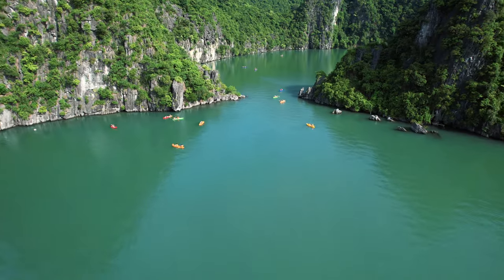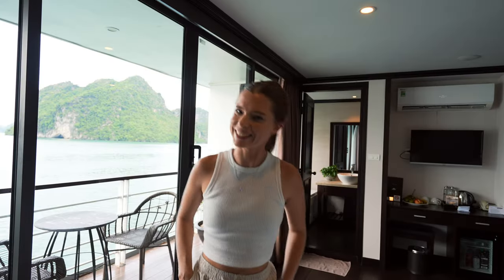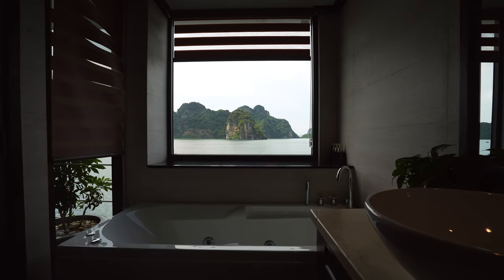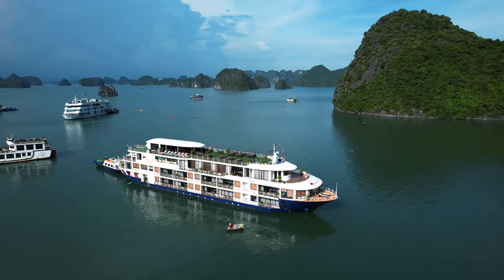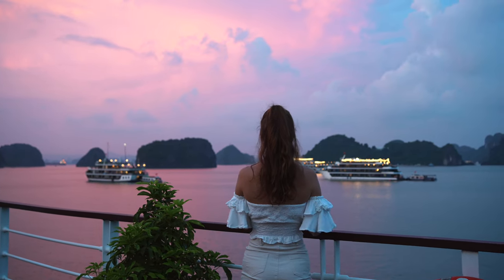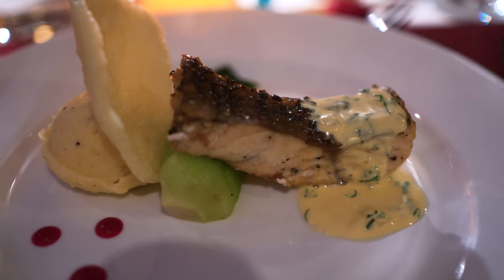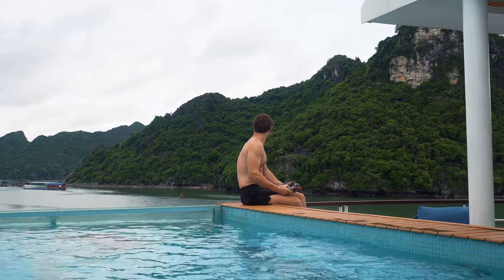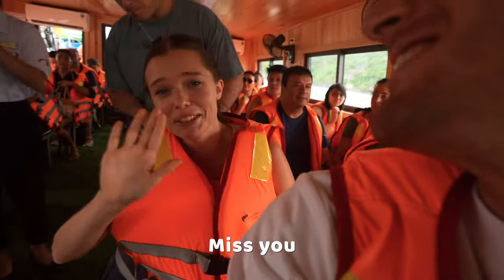5-star LUXURY cruise in Halong Bay Vietnam😍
We had this entire Halong Bay trip organised and planned by our awesome tour agency Vietnam Escape Tours

Want to help us stay on the road? We'll be incredibly grateful and love you forever! :)